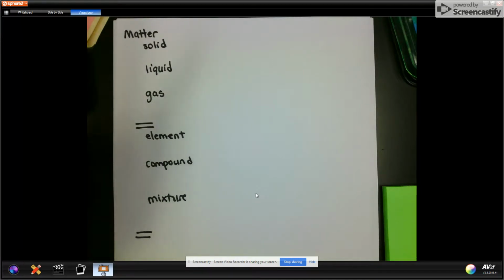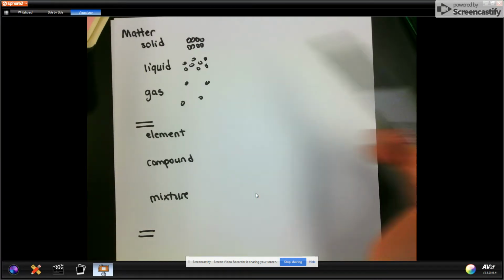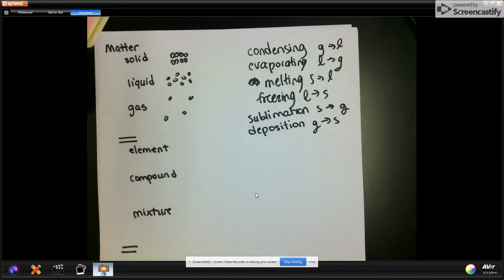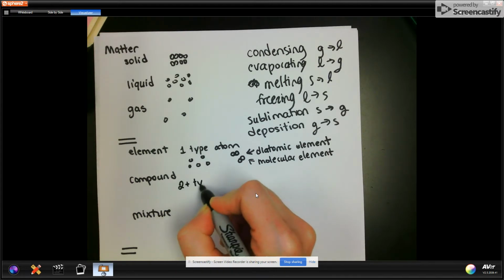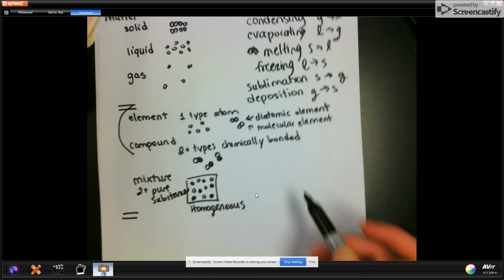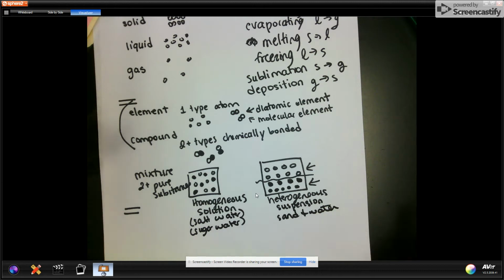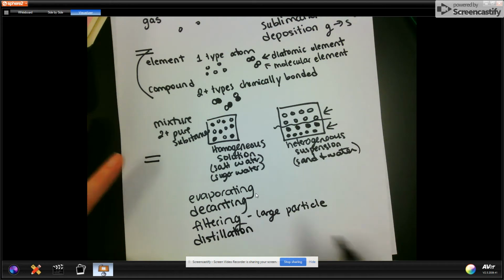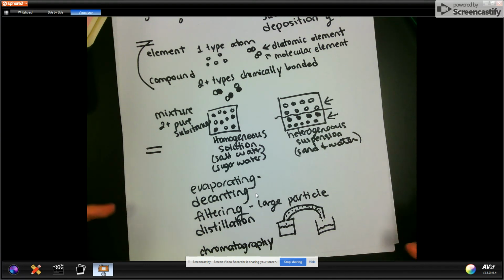Review on Matter and Separation techniques